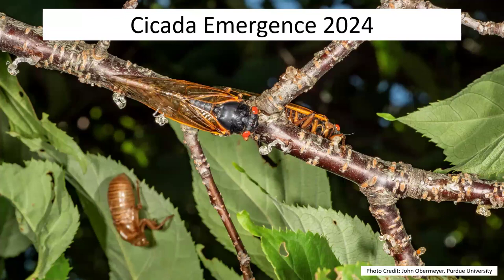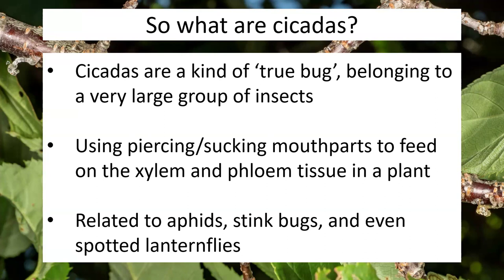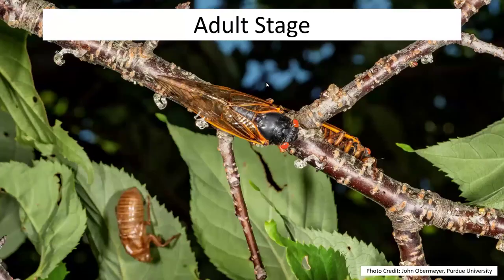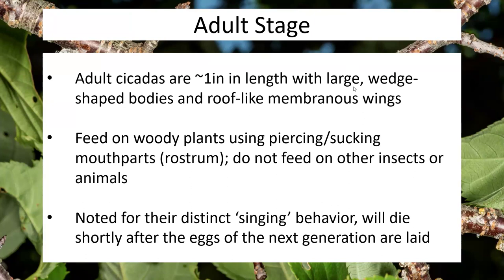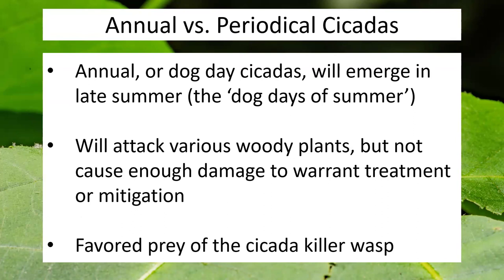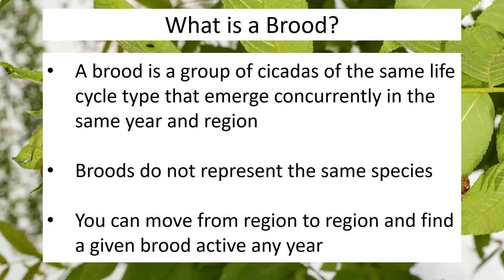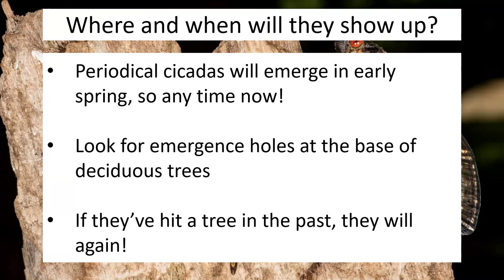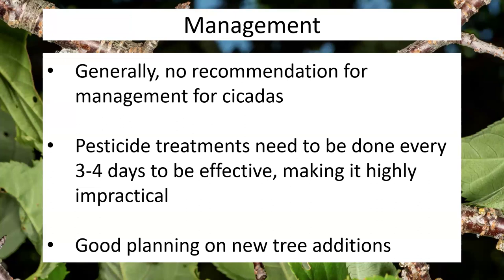Cicada Emergence 2024